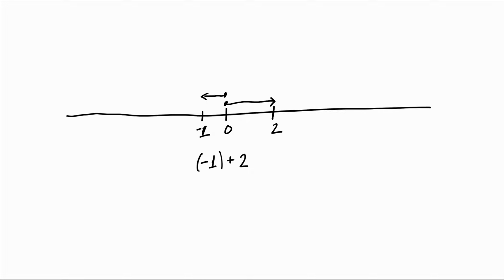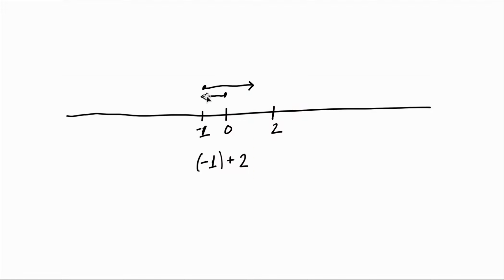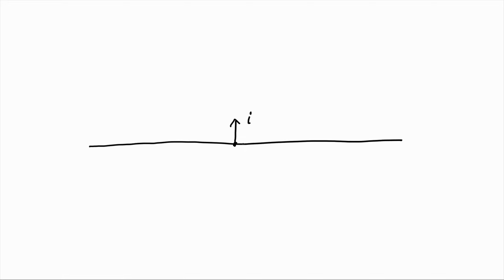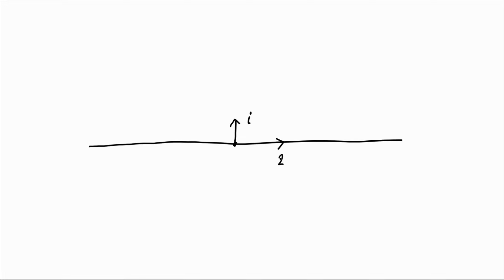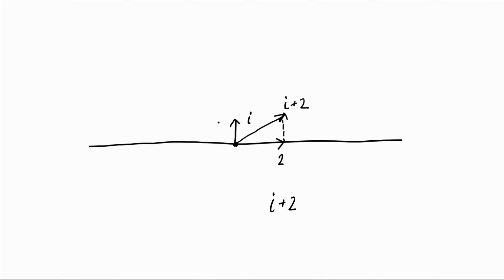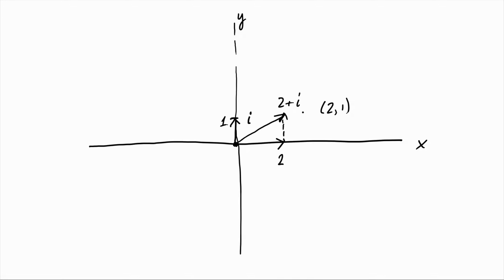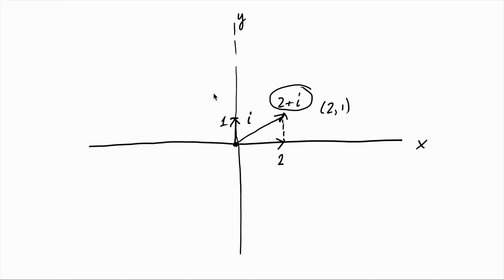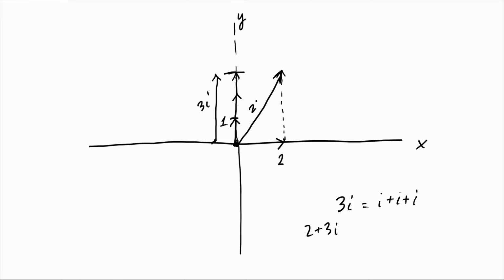Two Dimensional Numbers (Visualizing Complex Numbers)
Numbers like a+bi where i is the imaginary number sqrt(-1) are called complex numbers.  In this video we see how we can visualize them as "2-dimensional numbers"